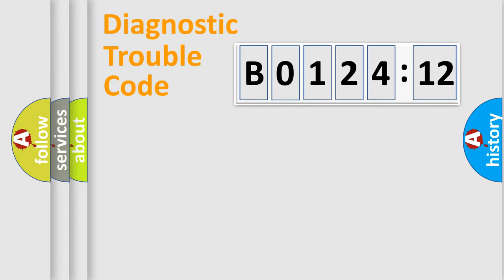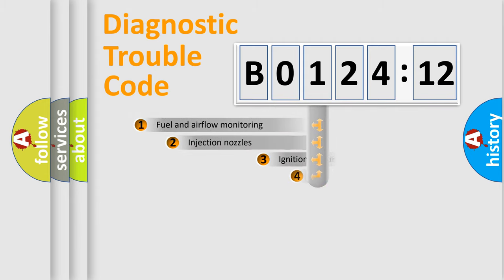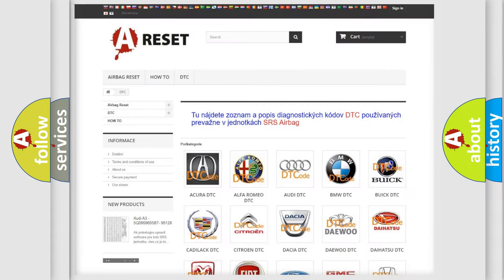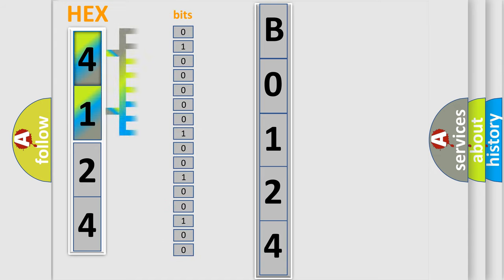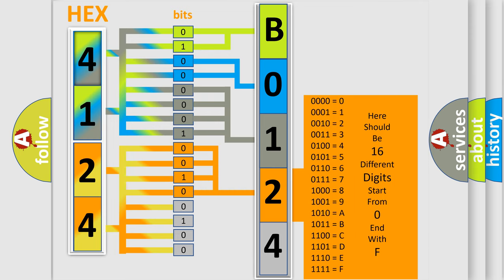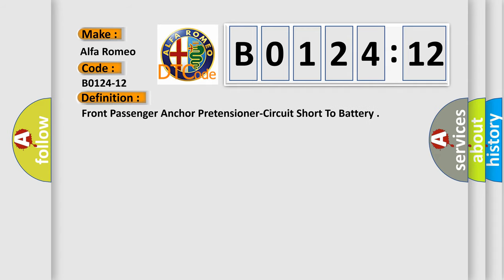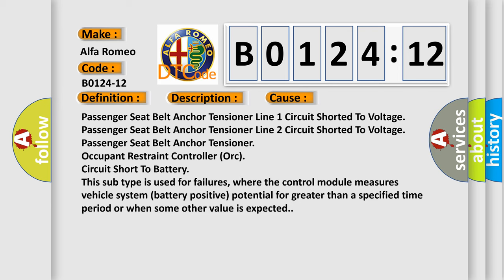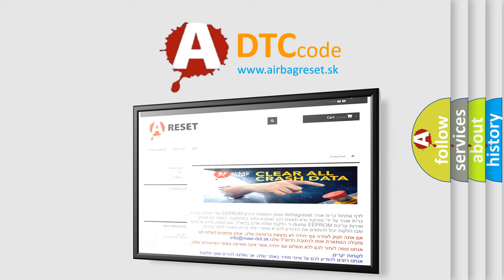DTC Alfa-Romeo B0124-12 Short Explanation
Contents:
0:21 Basic DTC analysis according to OBD2 protocol standard.
1:48 Insight into programming
2:58 A diagnostically understandable description of the Diagnostic Trouble Code
3:05 Basic error definition

Make:
Alfa Romeo
Code:
B0124-12
Definition:
Front Passenger Anchor Pretensioner-Circuit Short To Battery
Description:
Cause:
Passenger Seat Belt Anchor Tensioner Line 1 Circuit Shorted To Voltage
Passenger Seat Belt Anchor Tensioner Line 2 Circuit Shorted To Voltage
Passenger Seat Belt Anchor Tensioner
Occupant Restraint Controller (Orc)
Failure Type: